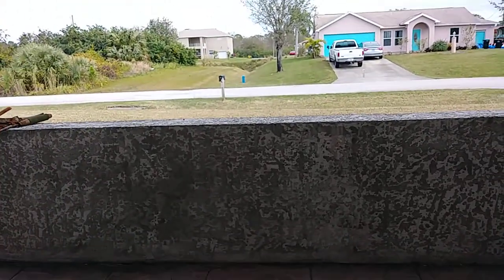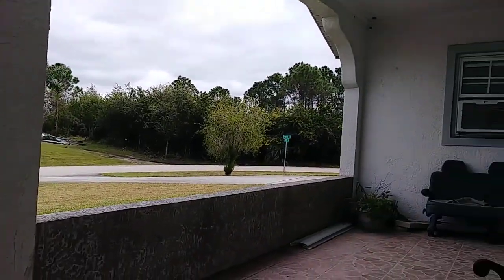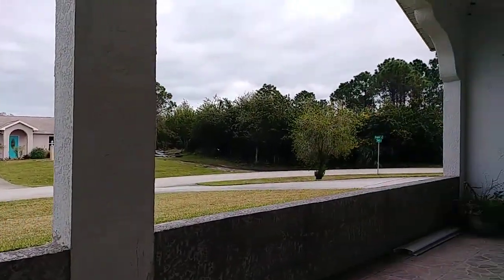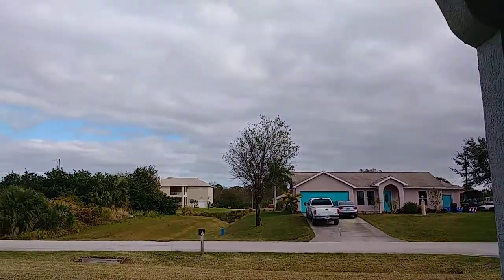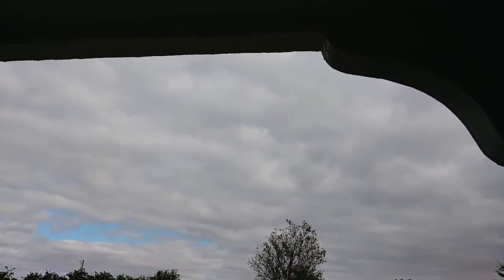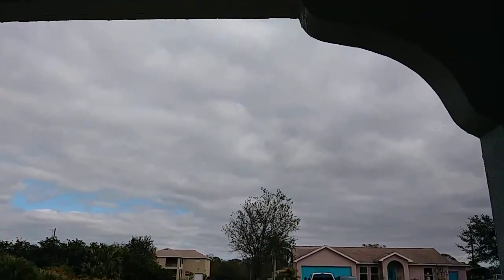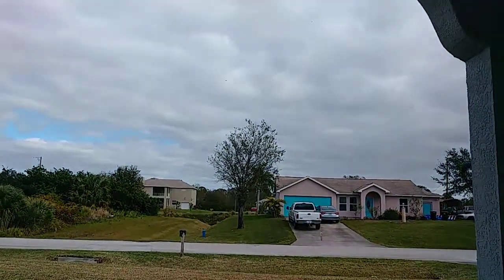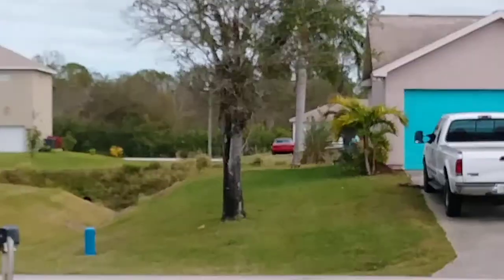LG Stylo 3 13 megapixel HD camera test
Alright today what I have here for everyone is a camera test of the rear firing  13 megapixel  camera on the LG Stylo 3  shot at 720p resolution  at 30FPS That being said I hope everyone enjoys.